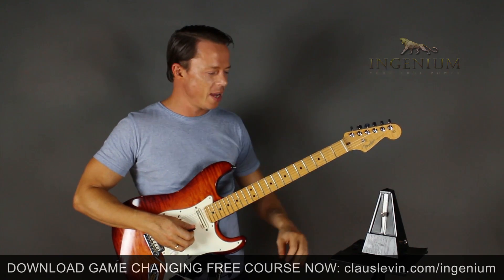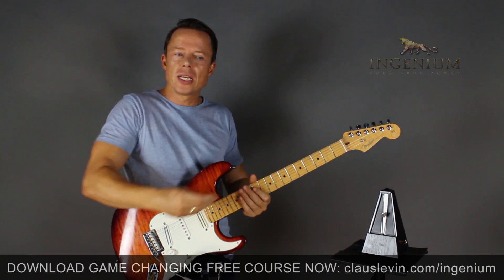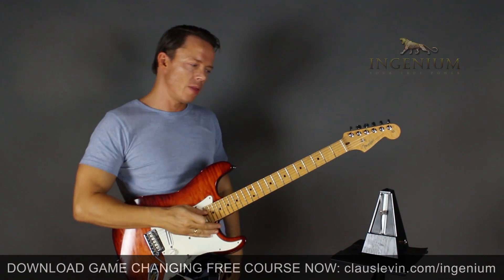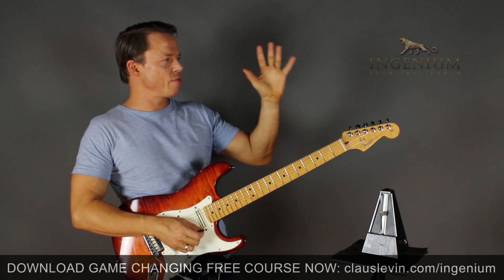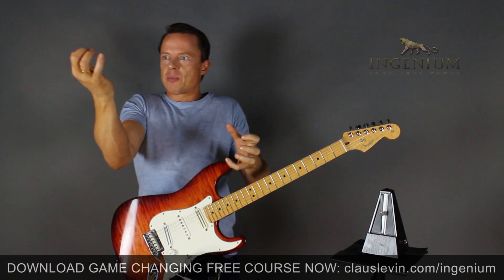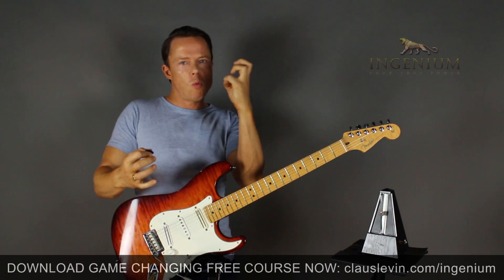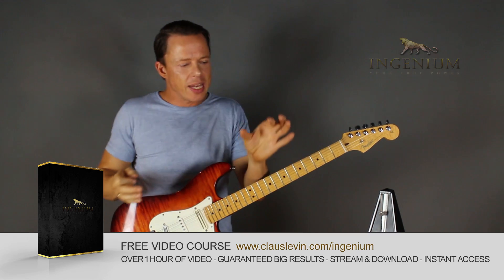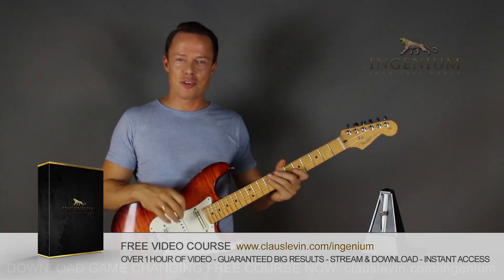Alternate Picking mistake #1: The failure to measure